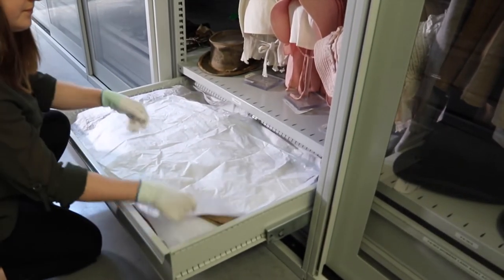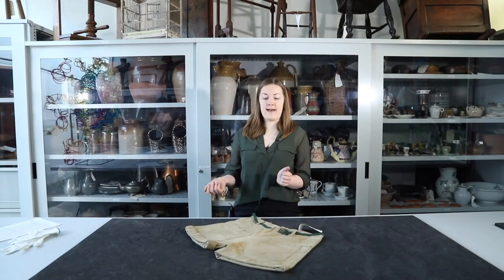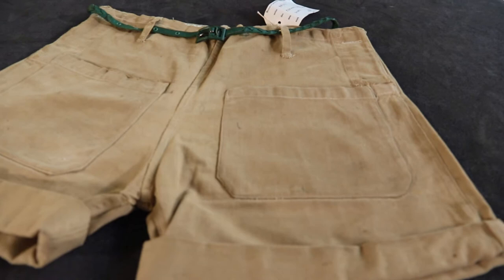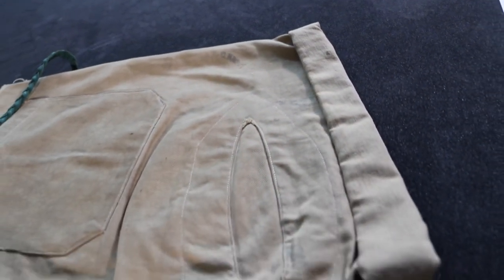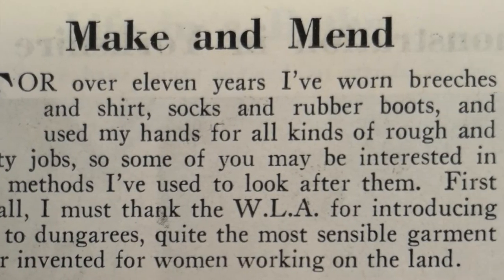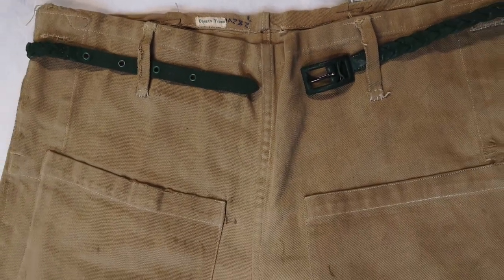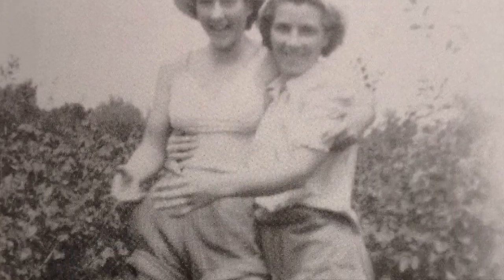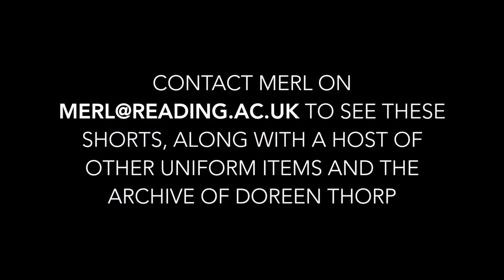A very subversive pair of Women's Land Army shorts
University of Reading MA Student Beth explores these surprisingly subversive pair of Women's Land Army shorts in The MERL collection, in a video made as part of her History course.